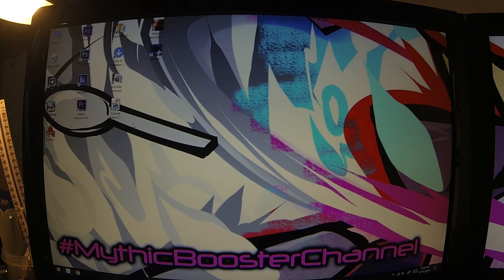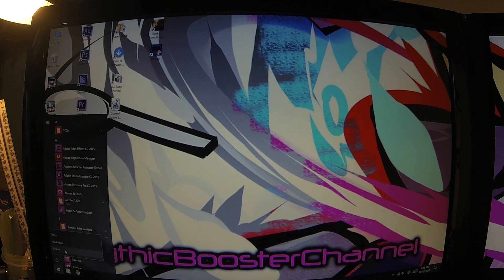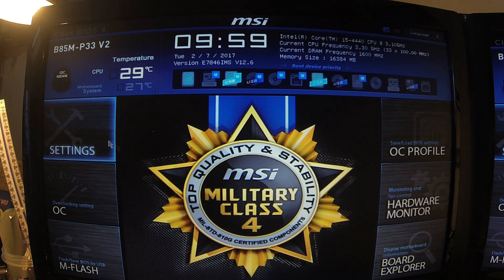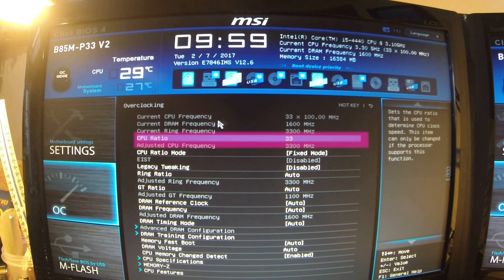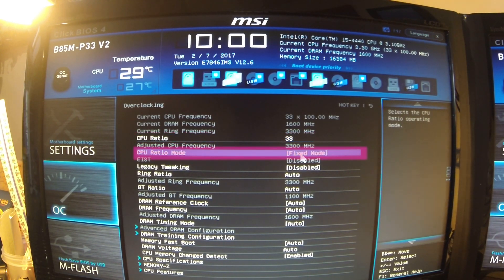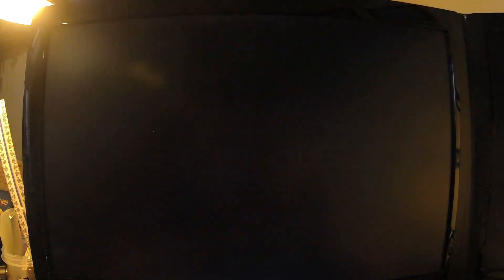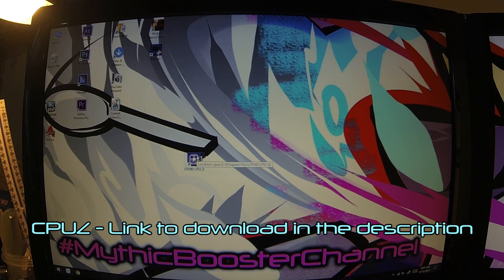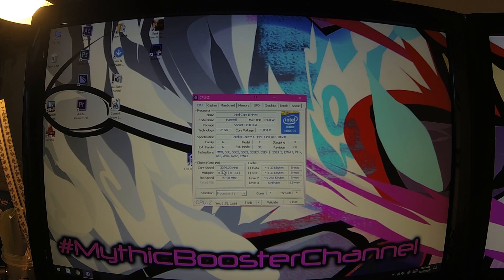How to Overclock a Non-K Intel CPU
We show you HOW TO OVERCLOCK A NON-K INTEL CPU. how to permanently turbo boost an intel cpu in 2020. In this vido we give you all the instructions on how to overclock my cpu so you can then go do the same to yours its the ultimate guide to easy overclocking non-k CPU's. I had so much trouble finding a good video on how to do this on my i5 Intel PC so by giving you this video hopefully you will not have the same problems I did. This also works for i7 Intel CPU also.

➦ SOCIALMEDIA!